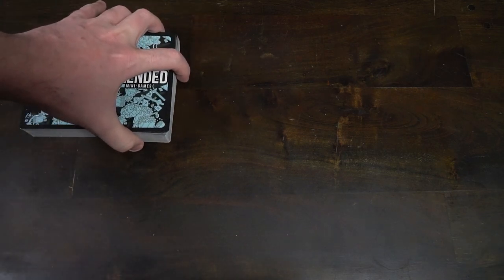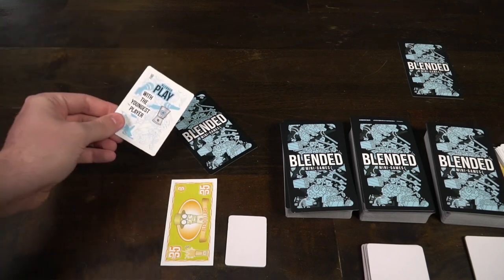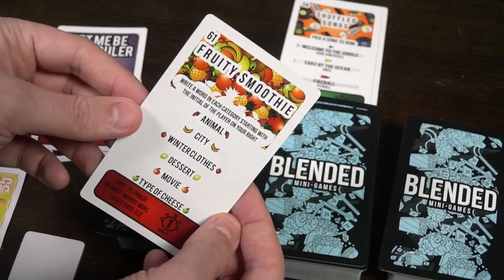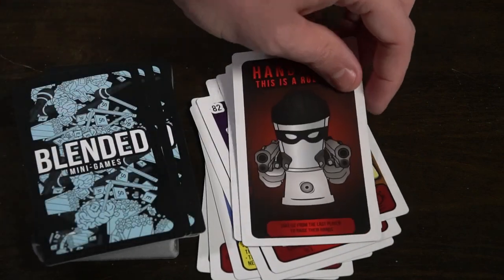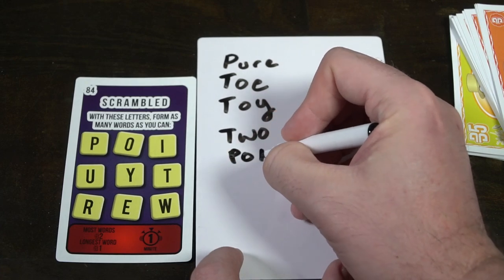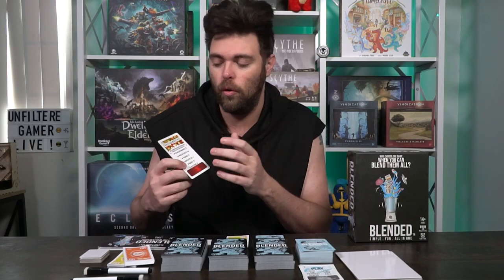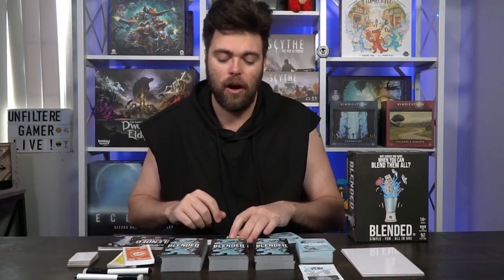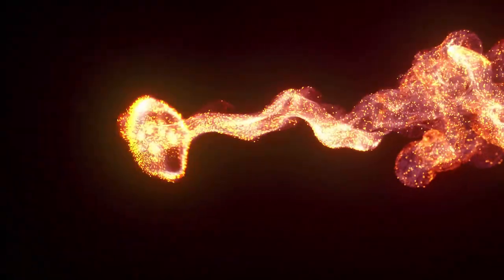Blended - Board Game Review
Blended Review by Unfiltered Gamer